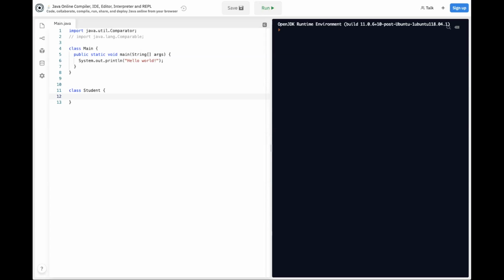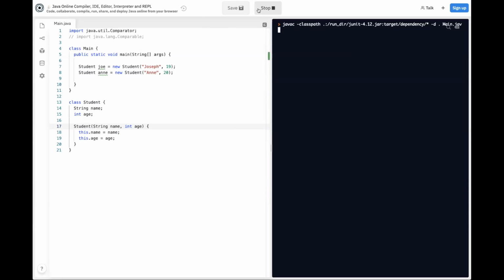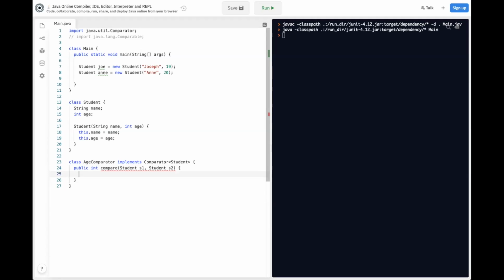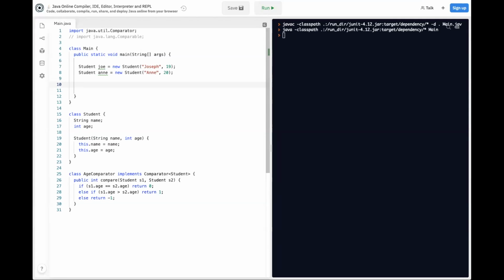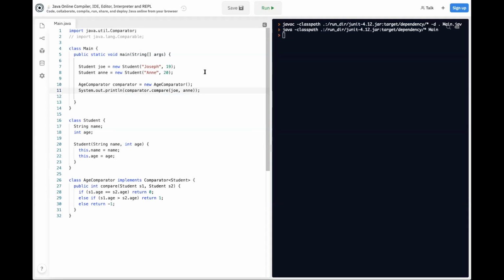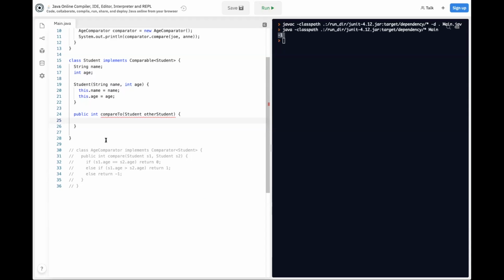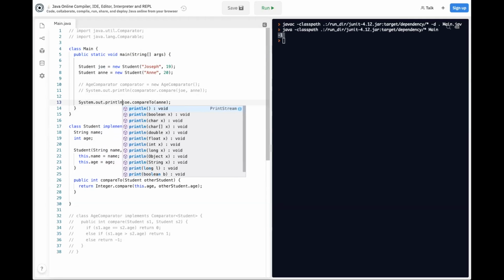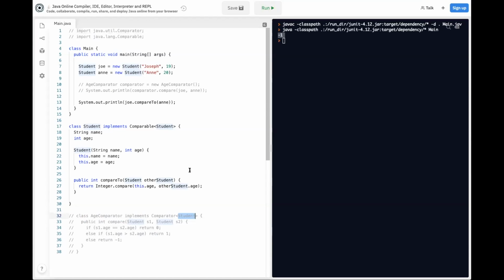#6.4 Code Review: Java Comparator vs Comparable